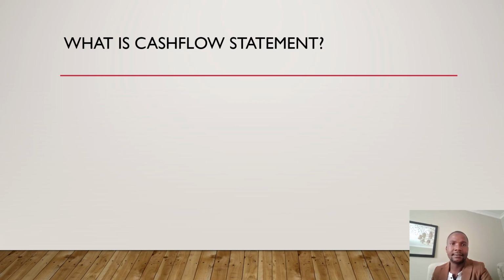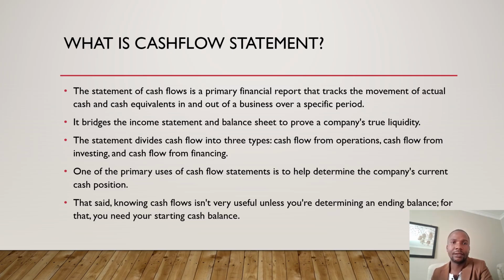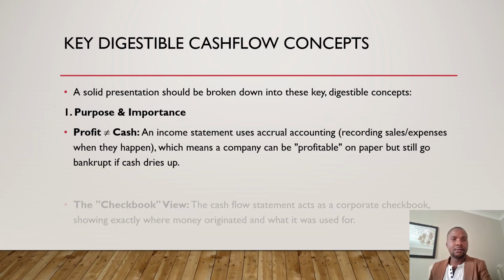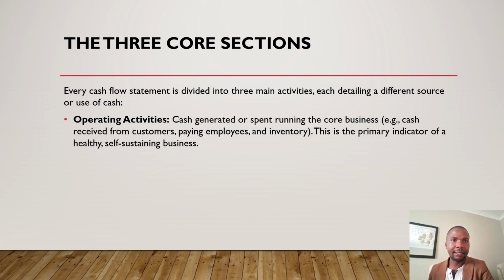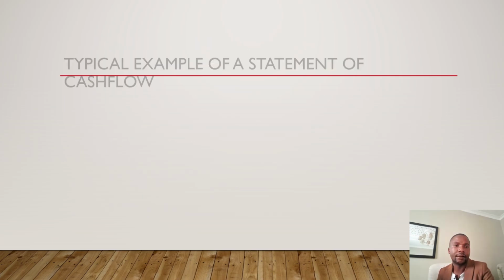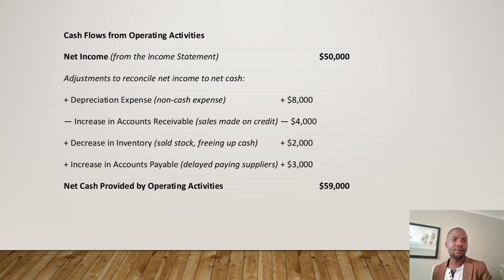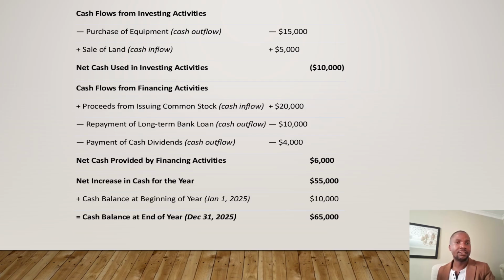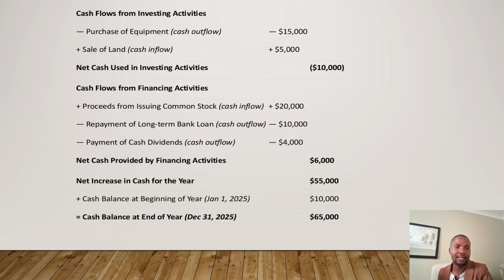LESSON 13 STATEMENT OF CASHFLOWS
Having talked about the income statement and balance sheet in our previous lessons, in this presentation we now talk about another equally important financial statement: The Statement of Cashflows. Enjoy!